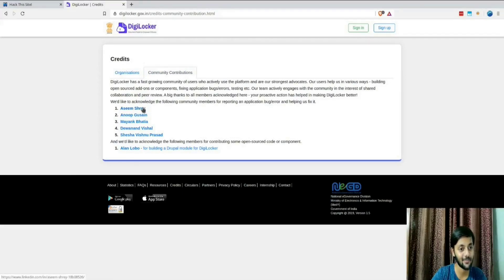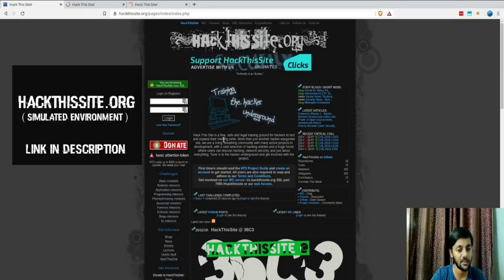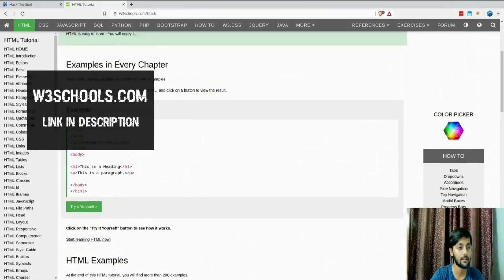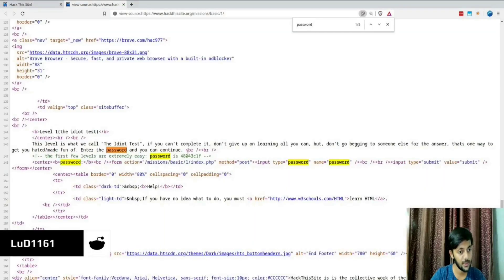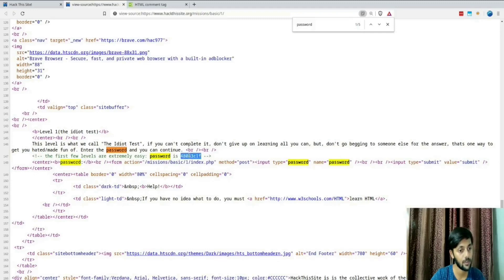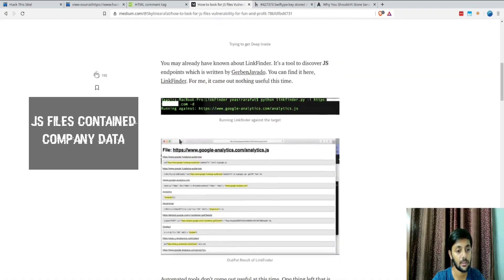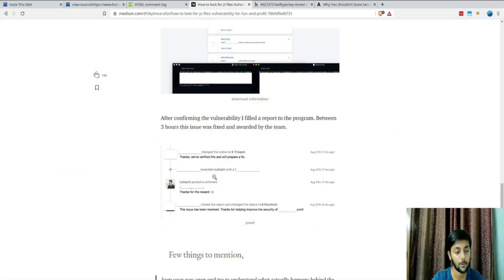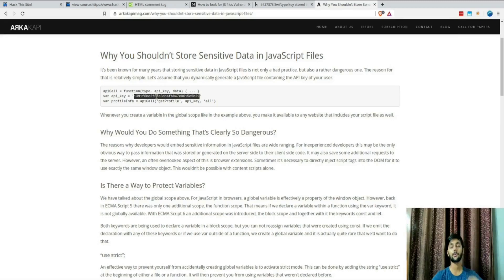Start Hacking - Be The H.A.C.R. - Ep - 01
Start with hacking. In this first episode, I would start with some basic missions of hackthissite ( hackthissite[dot]org ). We will see what the mission teaches us and how it's applied in real life hacking in some bug bounty reports.

Links from the video :

Simulated Environment : hackthissite[dot]org
Note : I haven't added the exact link of hackthissite because it was being incorrectly flagged every month by youtube's algorithm.

How to look for JS files Vulnerability for fun and profit?

Shortcut : CTRL + U ( To view source code of website in most of the browsers )

Key Takeaways :

1. Never store sensitive content in client side credentials
2. Always check HTML comments for sensitive content or hidden web paths etc

You would've started or would like to start hacking, wait no more, start here.

Hack
Automate
Code
Repeat

Be The H.A.C.R.

This is the first episode in a long series of videos.

This series will include :

1. Web exploitation     -  Common attack vectors ( OWASP top 10, how to find targets, automating your toolset etc )
2. Windows exploitation -  Real atacks using metasploit, creating FUD ( Fully UnDetectable ) meterpreter payload and also on vulnerable machines & other online services like vulnhub & hackthebox
3. Hardware attacks like - Bad USB attacks - Practical and where you could get the cheap Hardware

All these will have working updated techniques.

Whereas on the channel :

1. Automate your toolset - Script and let machines do the boring work
2. Write your own virus  - I wrote in my 2nd year at college, However now the skillsets have improved drastically, so better obfuscation techniques.
3. Linux basics - Since this will help you work more productively.

A lot of exciting things to come.